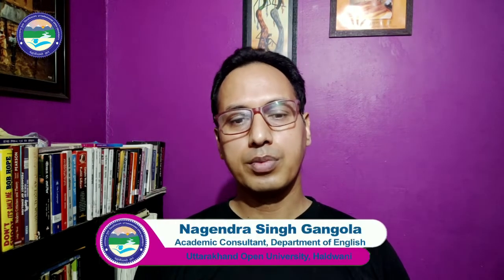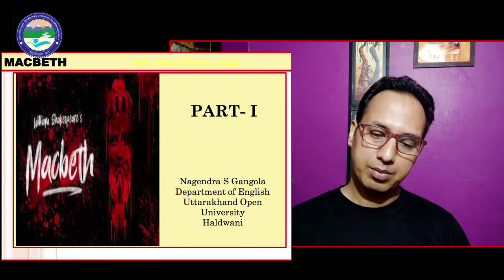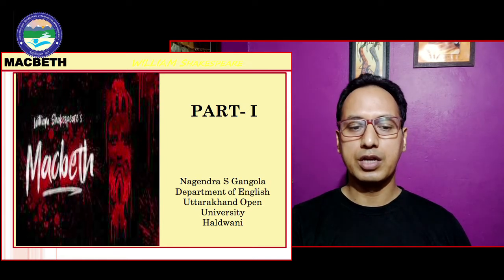DRAMA I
By : Nagendra Gangola (Deptt. of English)